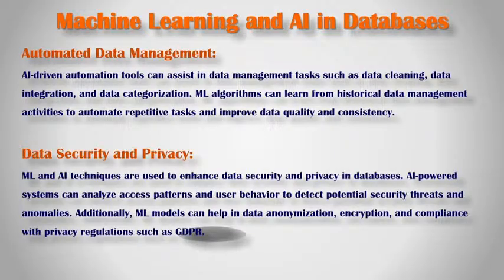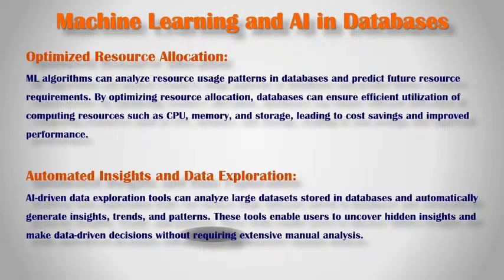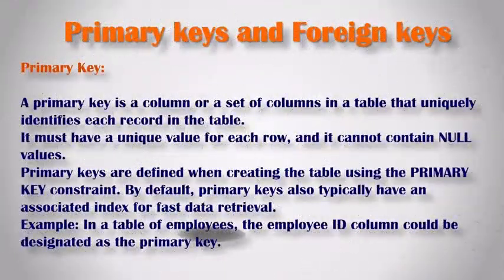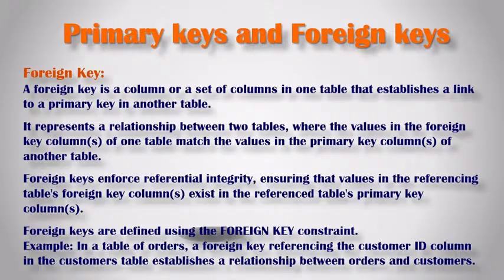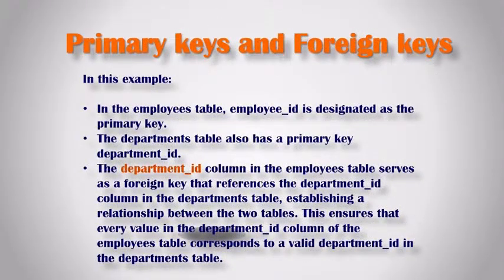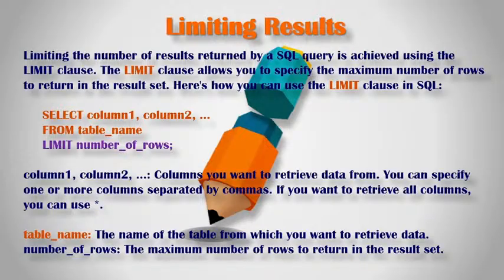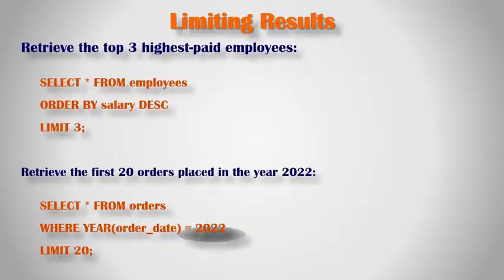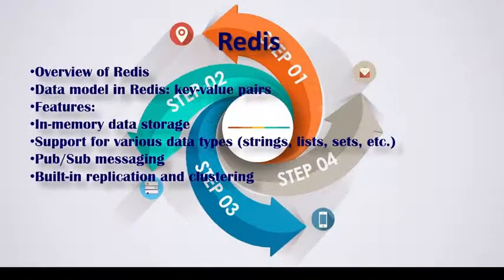Database tutorial Full course 8 Hours youtube database atabase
Your support really makes a difference!